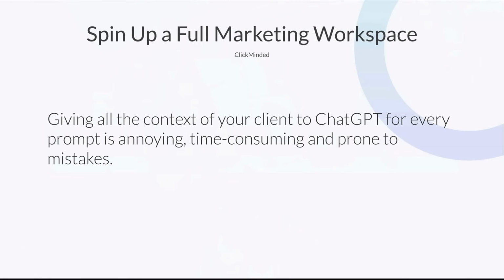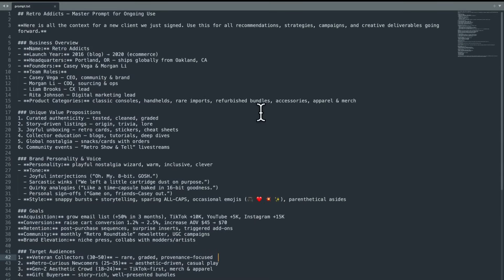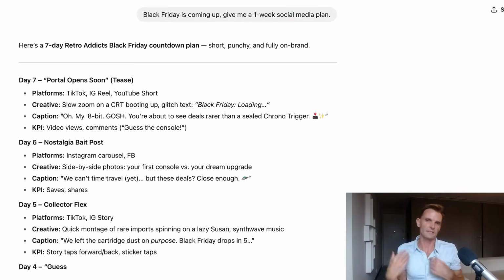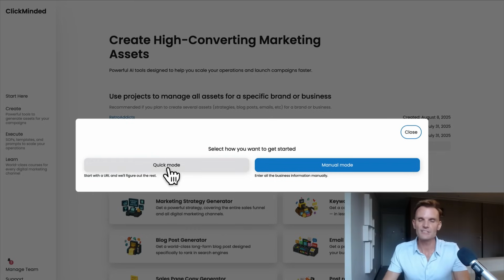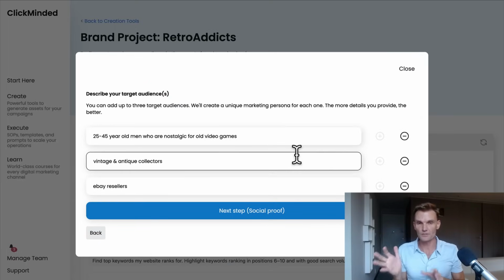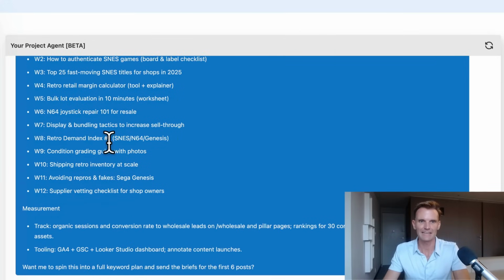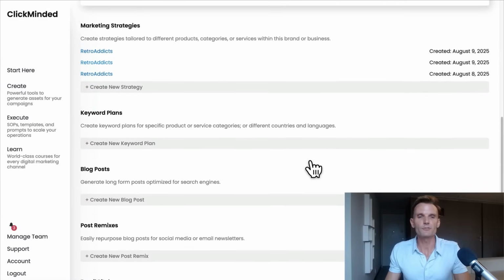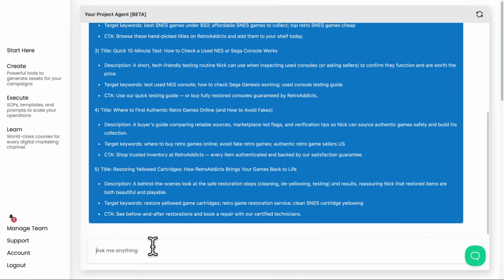🚀 Spin Up a Marketing Workspace: How I Setup an Agency Project Management Process in Under 5 Minutes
Stop wasting time re-entering client context into ChatGPT every single time! In this tutorial, I'll show you exactly how to create a comprehensive marketing workspace that remembers ALL your client information, so you can focus on execution instead of repetitive prompting.

The Problem We're Solving:
✅ Constantly re-prompting ChatGPT with client context
✅ Managing massive "master prompts" saved on your desktop
✅ Lost context when switching between team members
✅ Time-consuming setup for every simple client question

What You'll Learn:
✅ How to set up a ClickMinded Brand Project in minutes
✅ Creating a persistent Project Agent that knows your client inside-out
✅ Quick Mode vs Manual Mode for different use cases
✅ Leveraging pre-populated client data across all marketing tools

Key Features Covered:
✅ One-time client context setup (no more master prompts!)
✅ Persistent AI agent that remembers everything about your client
✅ Auto-generation of customer avatars with detailed profiles
✅ Instant access to marketing strategies, blog posts, and campaigns
✅ Seamless integration with all ClickMinded tools

Perfect for:
✅ Digital marketing agencies juggling multiple clients
✅ Marketing consultants tired of repetitive prompting
✅ Project managers seeking centralized client information
✅ Teams needing consistent client context across members

The Workflow:
1. Create brand project (Quick Mode with just a URL!)
2. Review and customize auto-populated client data
3. Chat with your persistent Project Agent
4. Generate marketing assets with full client context

Challenge: Set up a brand project for one of your current clients and see how much time it saves you!